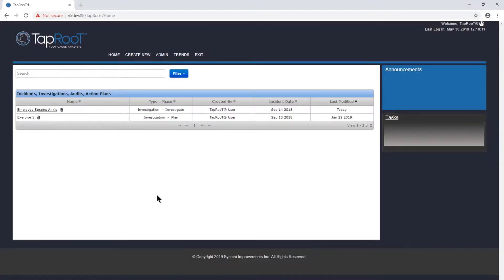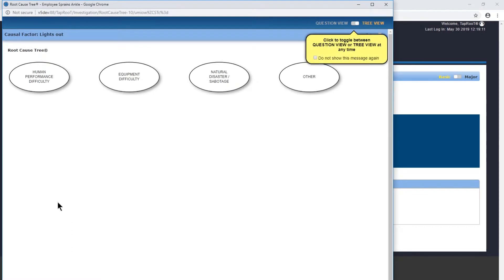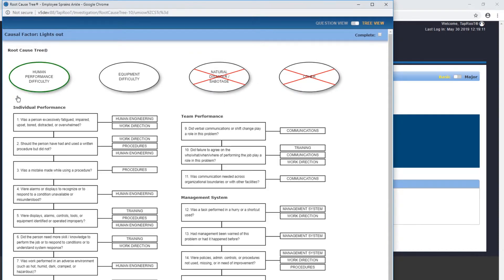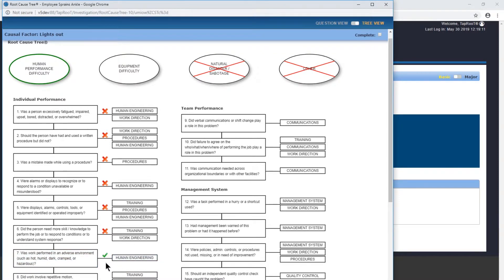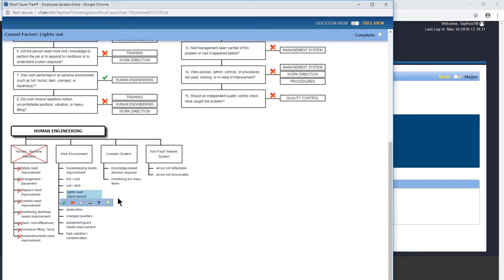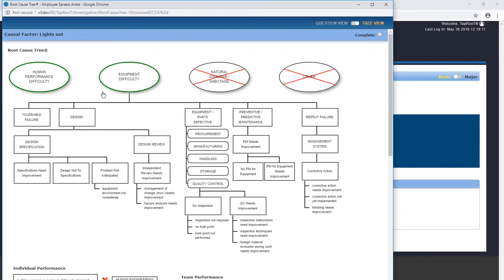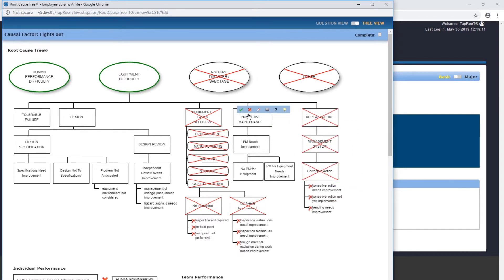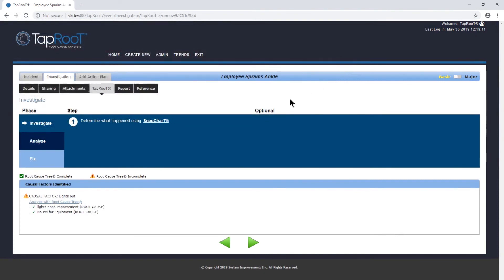TapRooT® Software Academy - Determining the Root Cause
We continue our "Employee Sprains Ankle" investigation and look at how to determine the root cause after identifying the Causal Factor.